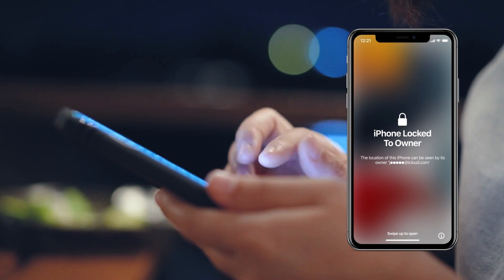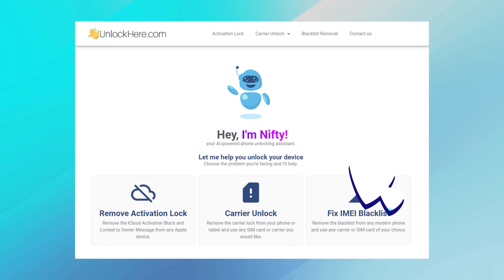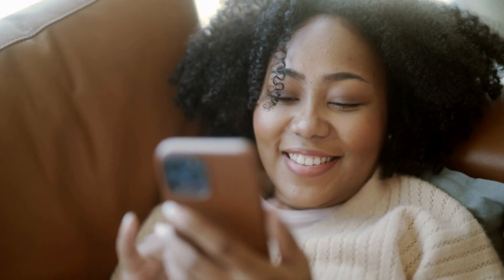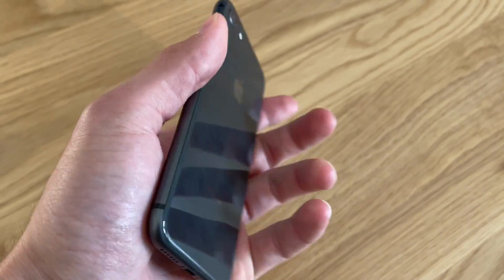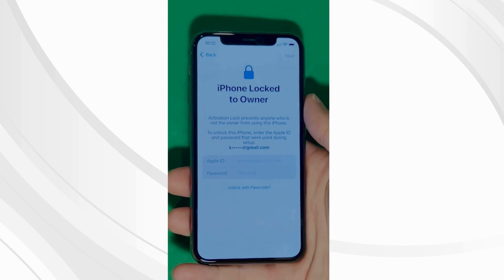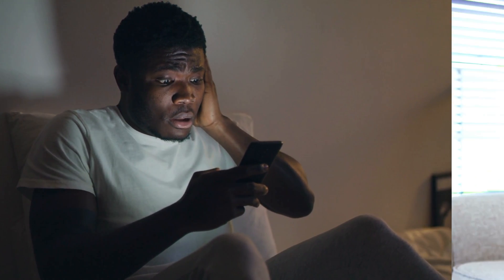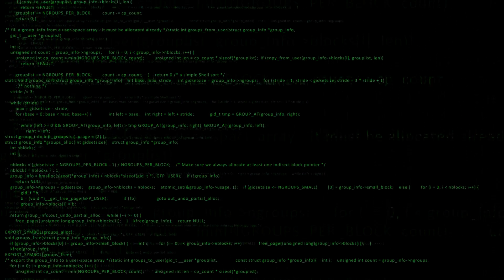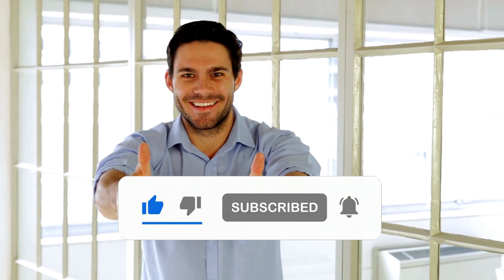iCloud Activation Lock Bypass | No Jailbreak | All iPhone Models Supported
Jailbreaking iPhone or any Device to get rid of iCloud Activation Lock? What if I told you that a method could unlock your device without a jailbreak required? Ever found yourself in a predicament with an iPhone, iPad, or even an Apple Watch that's locked to an owner? Possibly an old device that's currently as good as a high-tech paperweight because you've forgotten the iCloud details? Or a second-hand Apple device with no details of the previous owner?

We cover the often exasperating issue of iCloud Activation Lock and provide a simple, secure way to bypass this hurdle, unlocking the full potential of your device. With our thorough guide, there's no need to fear a 'bricked' iPhone or iPad anymore.

The iCloud Activation Lock is designed to keep your device and personal information safe in case of loss or theft. But what if it's your device, and you're locked out? That's where we come in - offering a no-fuss, no-jailbreak solution to Unlock iCloud securely.

This video is an easy-to-follow guide to help you bypass the iCloud Activation Lock. It's a situation no Apple user wants to get into, but sometimes, it's unavoidable. You might need to remember the iCloud credentials or buy a second-hand iDevice only to find it's still linked to its previous owner's account.

Our mission is to help users navigate these issues quickly, making the iCloud Unlock process as smooth as possible. This guide is designed to be user-friendly, aspiring to make technology more accessible to everyone.

Here's a little sneak peek of what we'll cover in the video - A step-by-step guide on bypassing an iPhone, iPad, or Apple Watch locked to an owner. We'll also introduce you to a trusted and effective tool for iPhone Activation Bypass, whether your device is locked to an owner or you're looking to bypass your own device.

Please note: Our guide and tools are suggested to provide assistance and should only be used responsibly. It is essential to never engage in unlawful actions, such as unlocking a device that doesn't rightfully belong to you. We are adhering to YouTube's guidelines and promoting ethical practices.

This iCloud Activation Lock Bypass solution is compatible with all iPhone, iPad, and Apple Watch models. Whether you're working with an iPhone 11, iPhone X, iPad Pro, iPad Mini, or the latest Apple Watch Series 6 - our guide has you covered. No matter the iOS version, our solutions are designed to work universally, making your device usage hassle-free.

So, are you ready to breathe new life into your locked Apple device? With our iCloud Unlock 2023 guide, we promise to help untangle the knots of the iCloud Activation Lock and set your device free.

At the end of this journey, we hope you'll find immense value in our video. Your feedback is critical in helping us improve our content.

We aim to demystify the complexities of the tech world and make it more approachable for everyone. So, keep working hard on your locked iPhone, iPad, or Apple Watch! Get ready to unlock the world of possibilities with our latest iCloud Activation Lock Bypass guide.

Chapters:
00:00 Introduction
00:31 Disclaimer
00:43 Online Unlocking Services
01:42 Intermission
02:10 Using UnlockHere Step-by-Step
05:02 Reaching Out to Apple Support
05:40 Using iCloud Unlock Software
06:26 Unlink iPhone from Seller’s Account
07:02 Outro